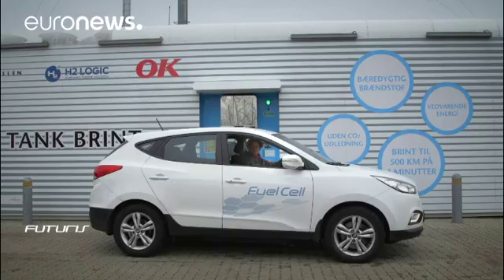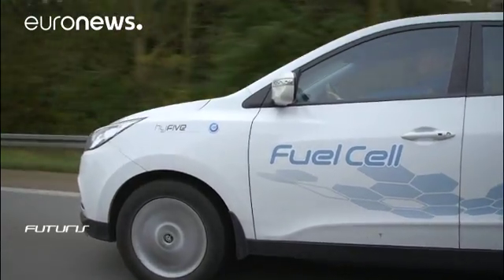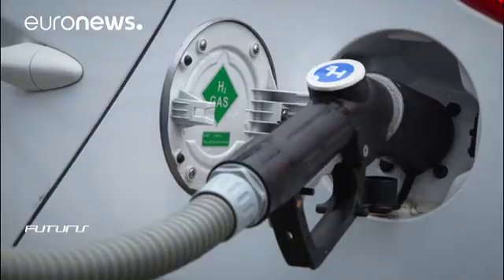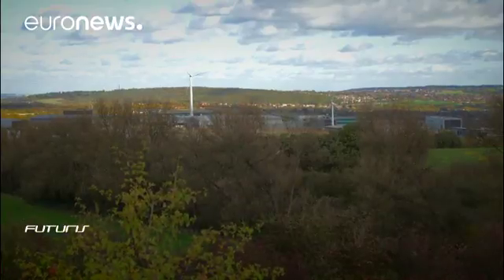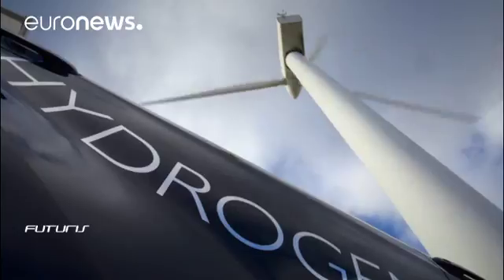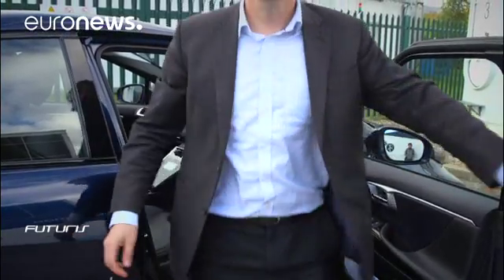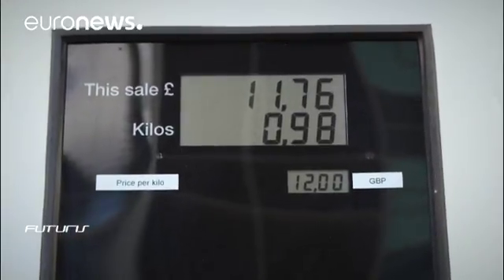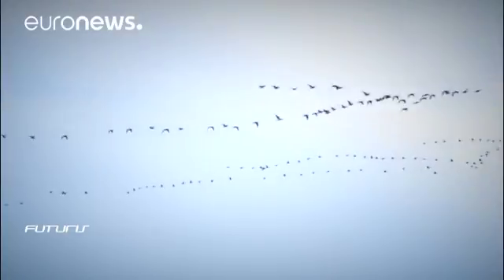Tomorrow's hydrogen car - futuris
"Replacing gasoline and diesel with hydrogen" is one of the answers to reducing CO2 emissions. The goal of the EU-backed "H2ME Project" is to help develop this technology.

Today, there are only a few hundred vehicles that run on hydrogen in Europe. Denmark is leading the way. It is the first country in the world equipped with a nationwide network made up of ten hydrogen fueling stati…